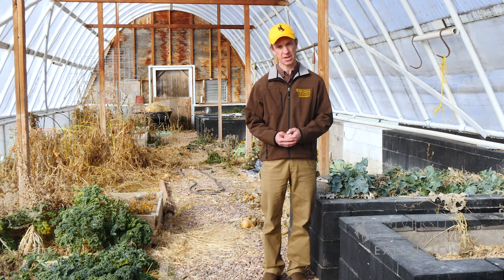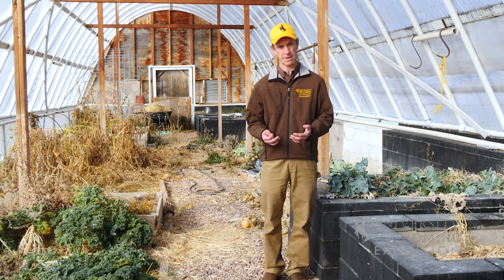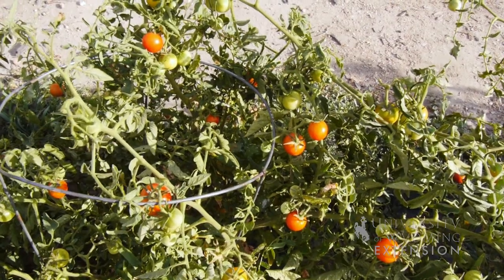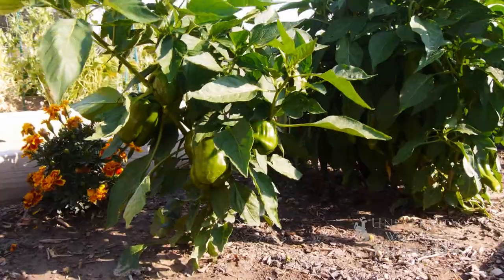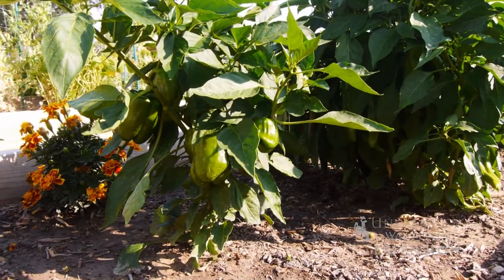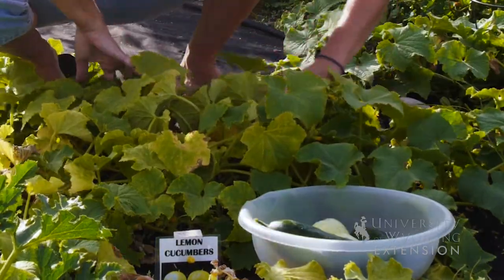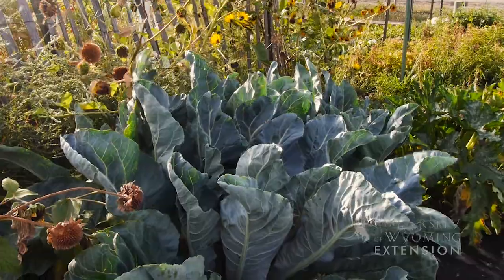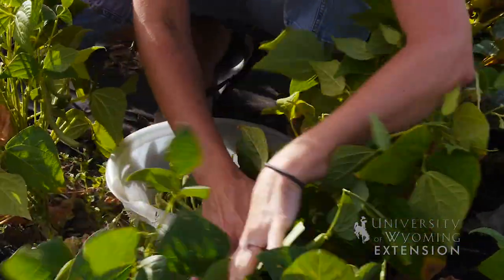Garden Rotation | From the Ground Up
Rotating plants in your garden plots will help prevent disease and fungal problems in the soil and crops.